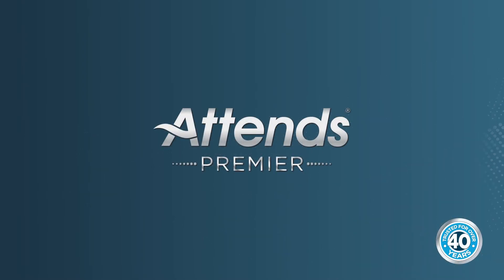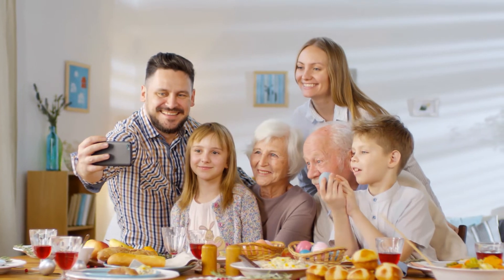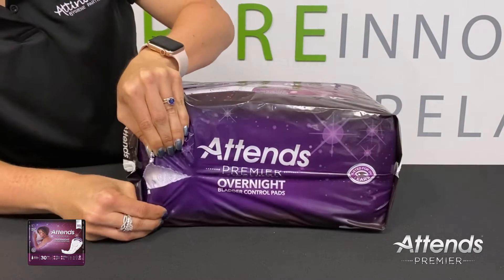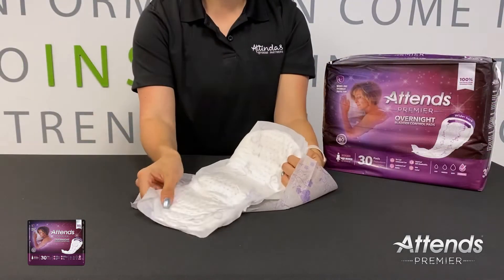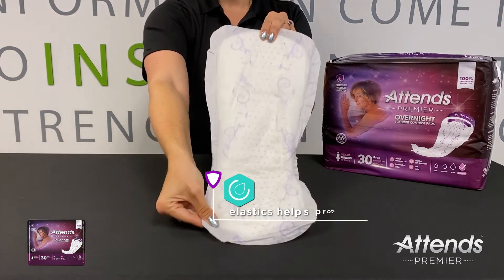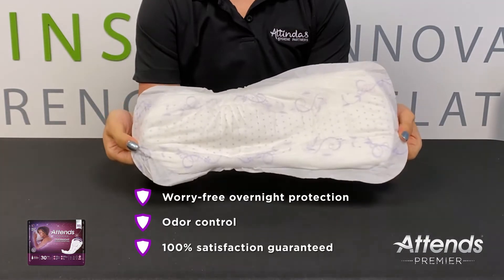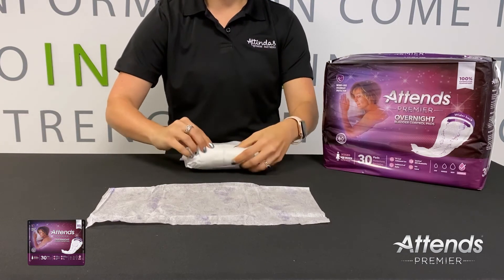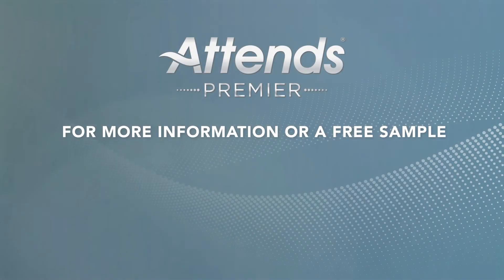Attends Premier Overnight Bladder Control Pads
We're excited to welcome the Attends Premier Bladder Control Pads to the Attends Premier family!  These pads feature worry-free overnight protection and a wider back to keep you and your loved ones dry, day or night.